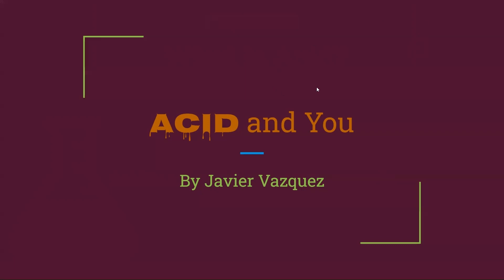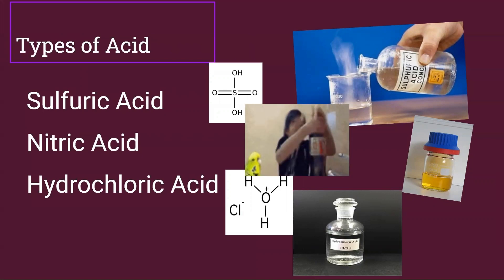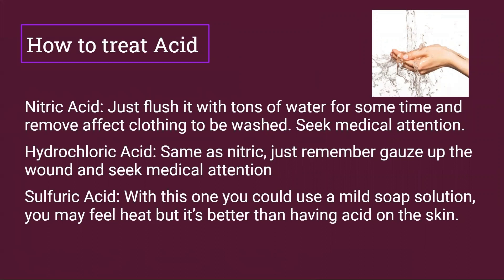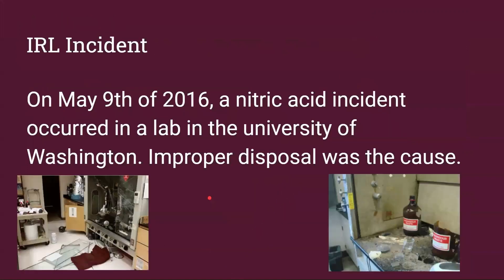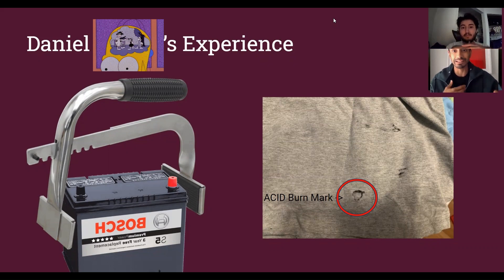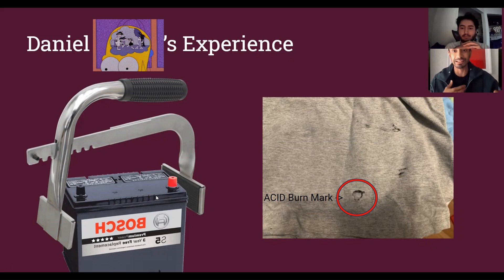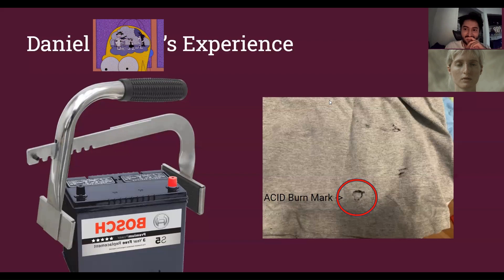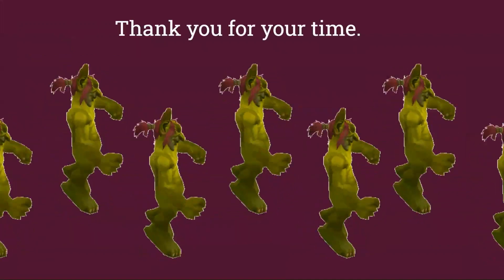Acid and You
Consider this a Pseudo-Sequel to my World Studies Project vid. This was my final project for a course I was taking. Thanks to  @Dannithan   for the interview. Any censoring done was at his request.